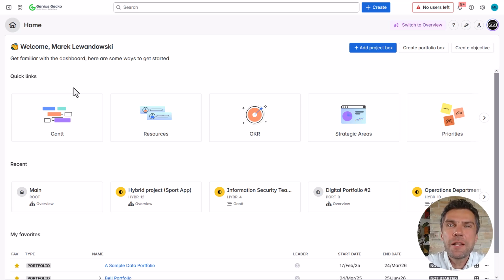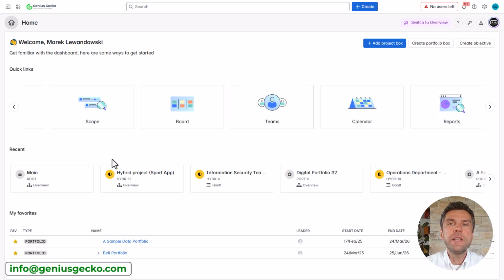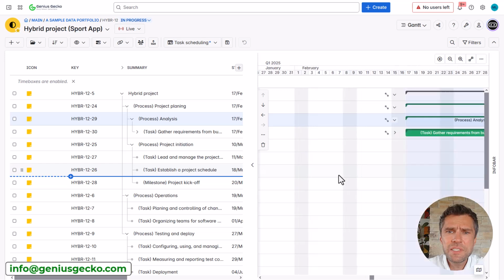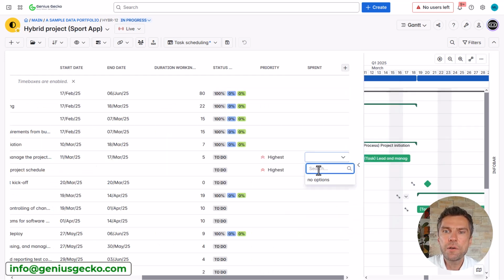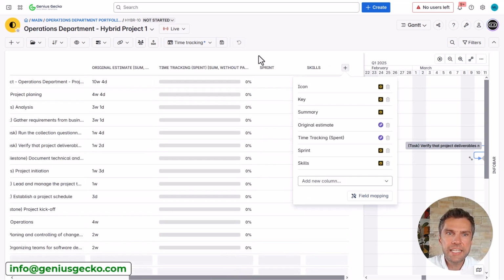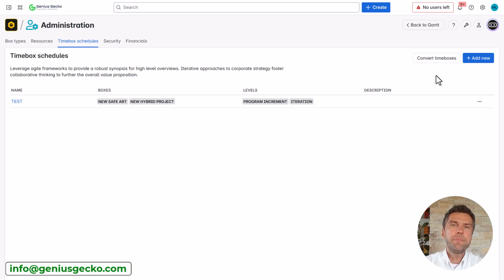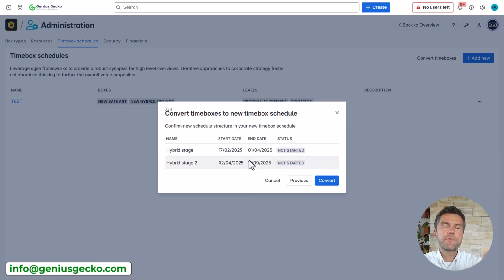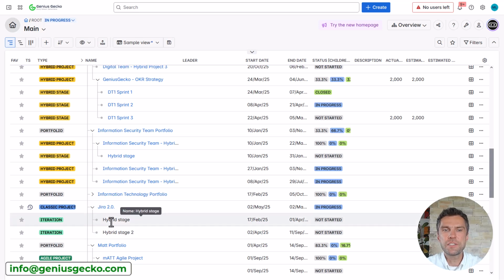BigPicture Update: New Homepage, Gantt Features, & More!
Boost your project management with BigPicture's newest features! This video explores the major updates designed to streamline your workflow. Discover the redesigned homepage with quick links, a recent projects section, and favorites for faster navigation.

Dive into the Gantt chart enhancements that let you collapse task hierarchies, edit tasks without dates, and use new built-in fields for priority and sprints on basic tasks. See how the resources module makes it easier to adjust timelines and zoom in on your schedule.

Learn about the powerful Timebox Schedules feature, which allows you to create and reuse repeatable project structures, saving you valuable time. We also cover updates to cloning, including support for the skills field.

Watch now to see if these new features make BigPicture the ultimate tool for your projects!

What's New:

New Homepage: A redesigned dashboard with Quick links, Recent activity, and My favorites to help you navigate your work faster.

Gantt Module Enhancements: Easily expand/collapse sub-tasks and right-click tasks without dates for quick access to details.

Cloning & New Fields: The Skill field is now copied during cloning, and new built-in Sprint and Priority fields give you more control directly from the task list.

Resources & Timebox Schedules: A new view for the Resources module lets you adjust time ranges with a click. Learn how to convert existing timeboxes to a Global Timebox Schedule and preview schedules before creating a new box.

Stay up-to-date and see how these new features can streamline your project management.